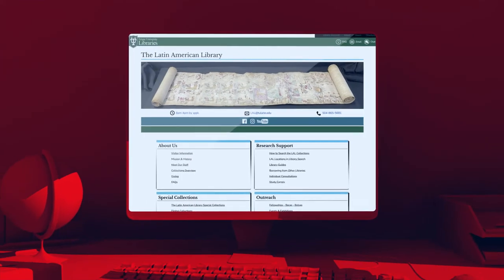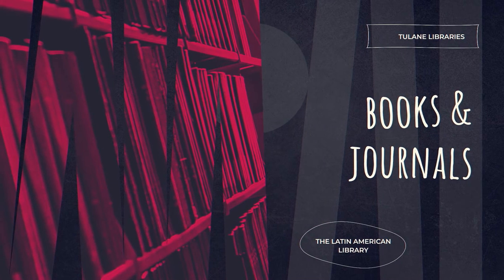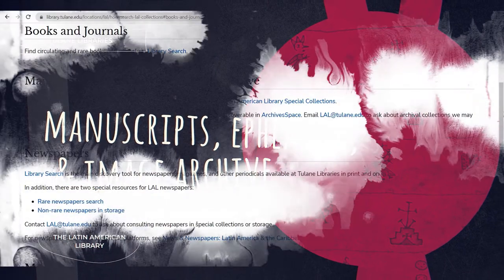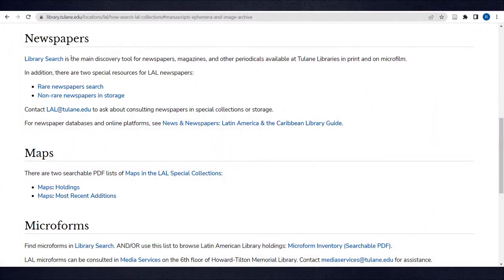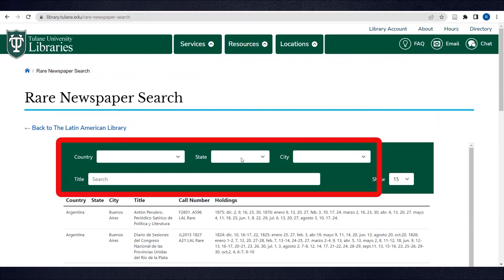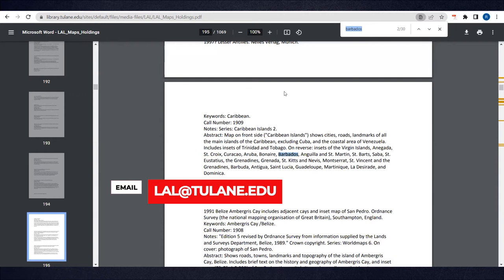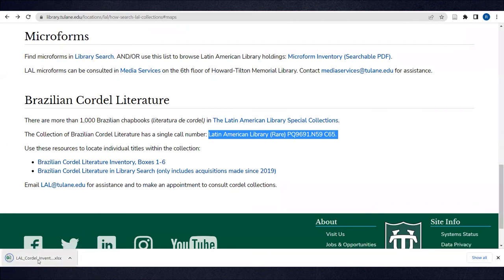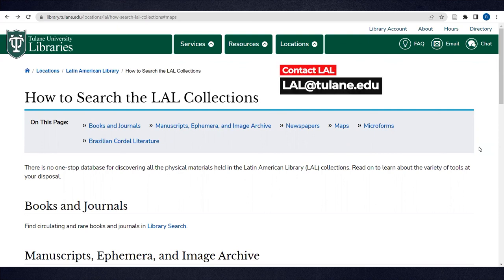How to Search the LAL Collections - Tutorial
The Latin American Library, or LAL, a division of Tulane University Libraries, is among the world's foremost collections of research materials from and about Latin America, the Caribbean, and their diasporic communities.

In this tutorial, you’ll learn about the different discovery tools available to search the LAL collections of print books, journals, newspapers, and microforms, as well as our archival collections, such as manuscripts, photographic materials, and maps.

Timeline
00:00 Intro
01:25 Books & Journals
02:21 Manuscripts, Ephemera, & Image Archive
03:25 Newspapers
05:13 Maps
05:40 Microforms
06:13 Brazilian Cordel Literature
07:26 Conclusion

Produced by Digital Scholarship & Initiatives at Tulane University Libraries